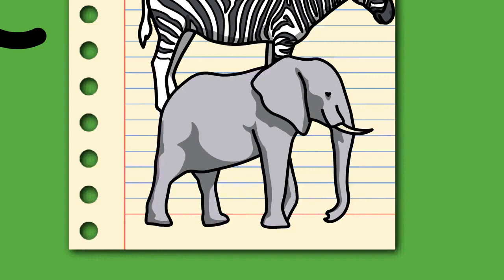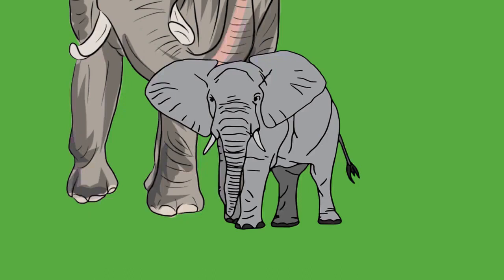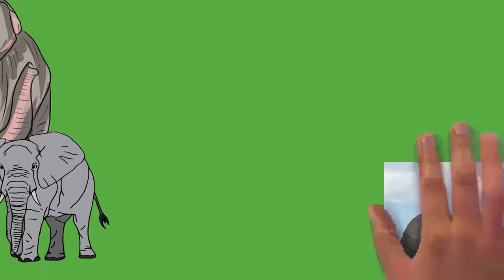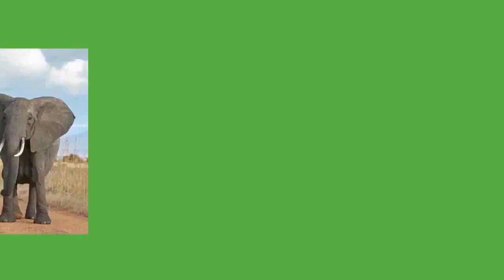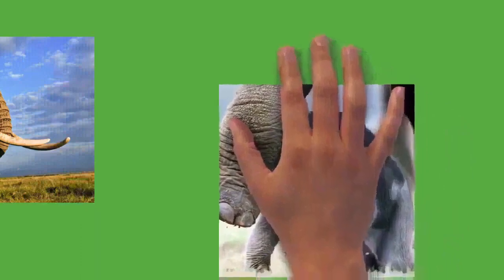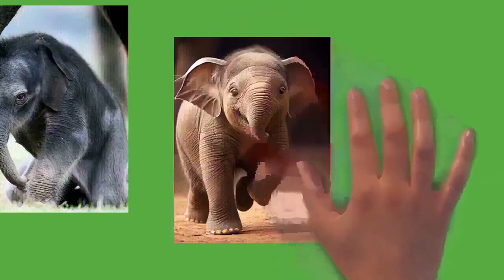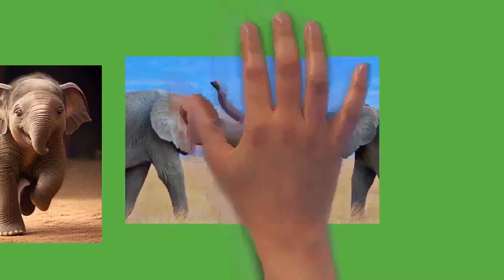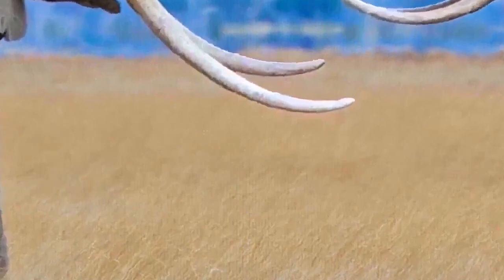Draw My Life Elephant Extended Version